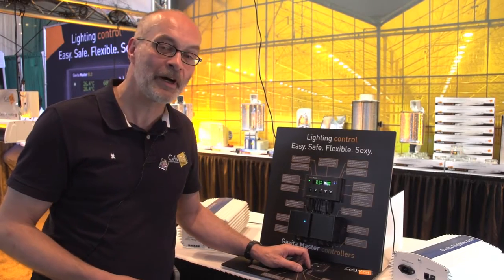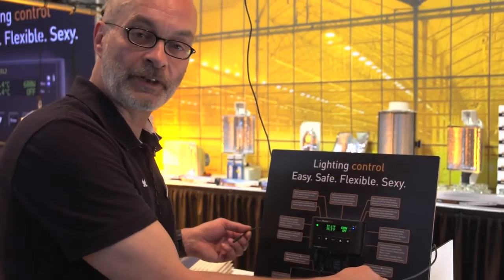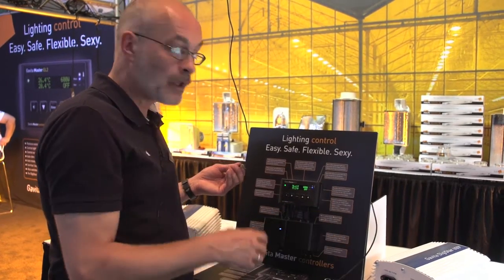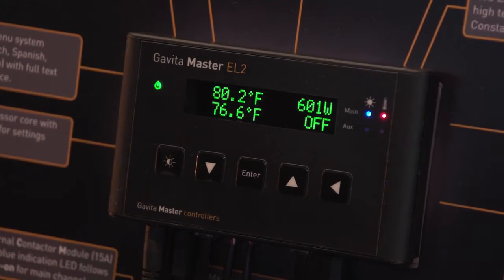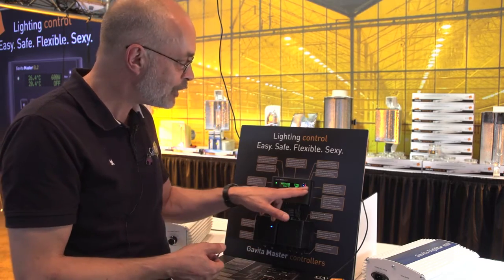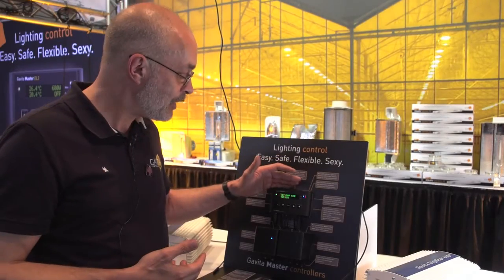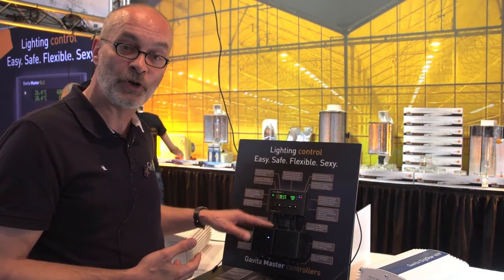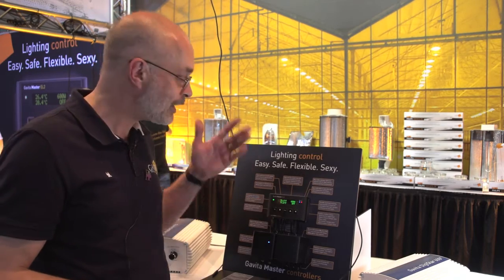Gavita Master Controllers - Grow Light Controller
Theo from Gavita breaks down all the features and options available with the Gavita Master controller including the crop saving auto shut off features, sunrise and sunset function and more.